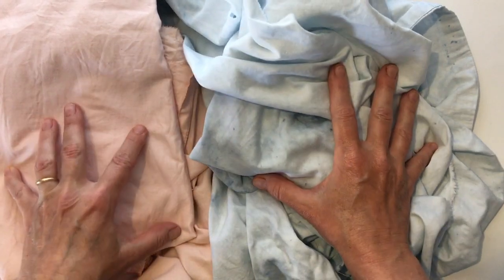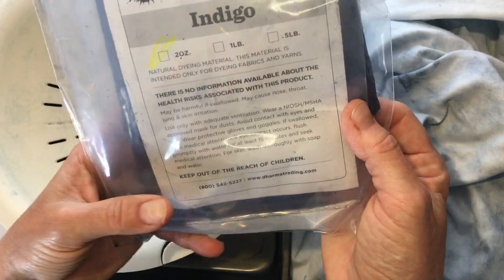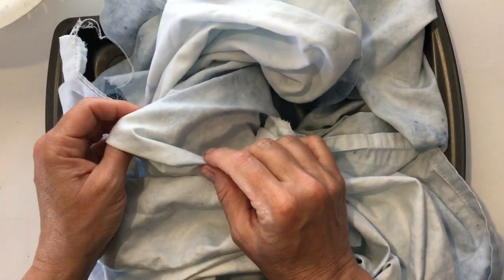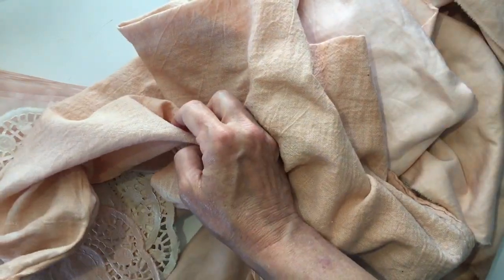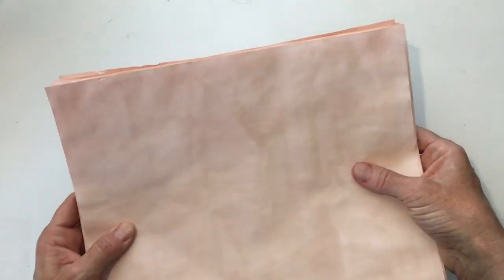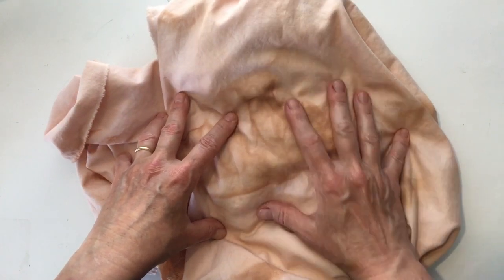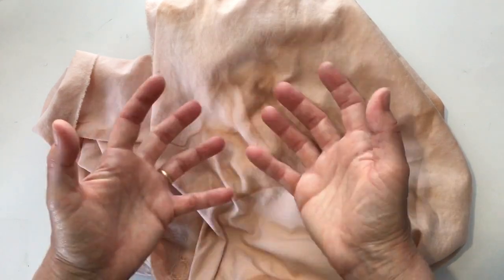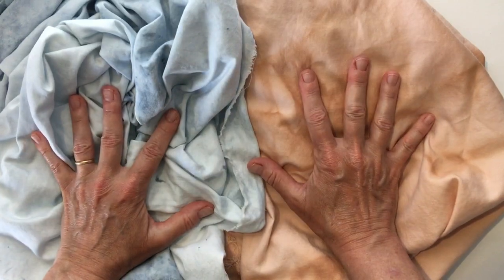Eco Dying with Avocado and Ice Dying with Indigo. Your questions answered.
Here I cover two different types of dye as well as two different methods. One is how to coax the pink out of an avocado. The other is how to use ice and powdered dyes to get a more marbled effect. Either method can be used for paper or fabric.